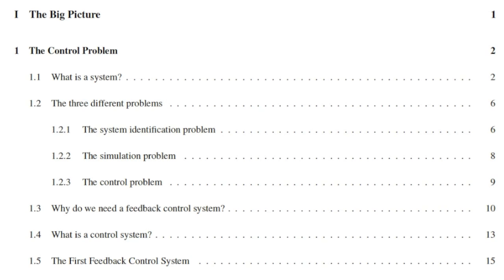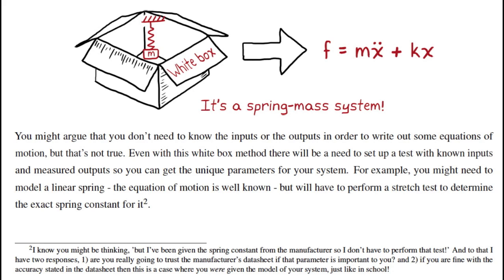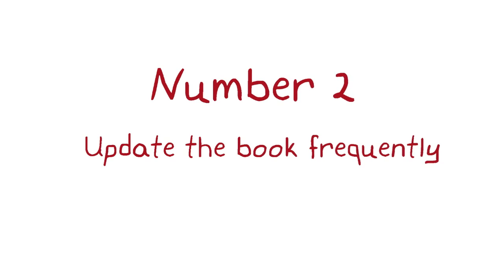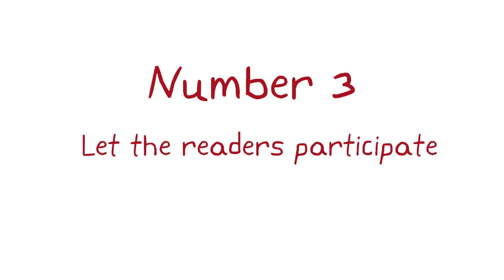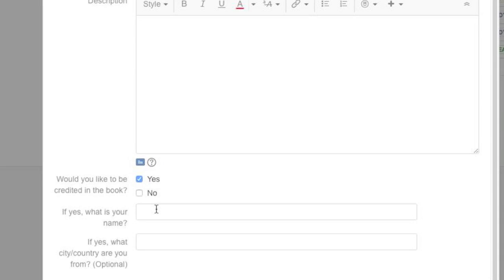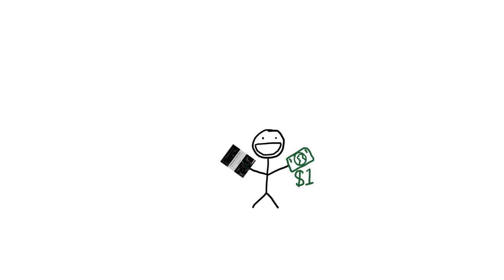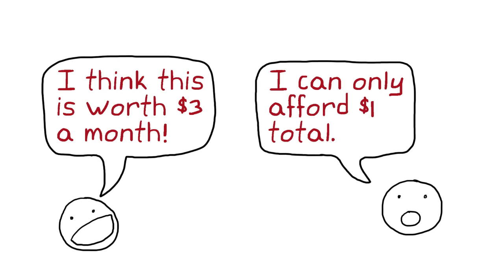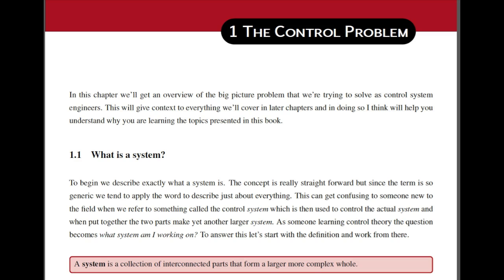The Fundamentals of Control Theory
Thanks for all of the support over the years!  I've been asked by many of you to provide a PDF of my videos so that you can refer back to them when you're not watching on YouTube.  Instead of just providing a PDF I've decided to write an ebook that will hopefully make more sense than just a bunch of screen shots tied together.

Cheers!